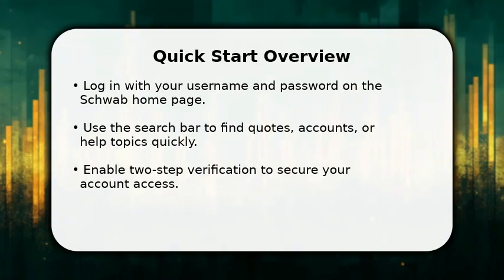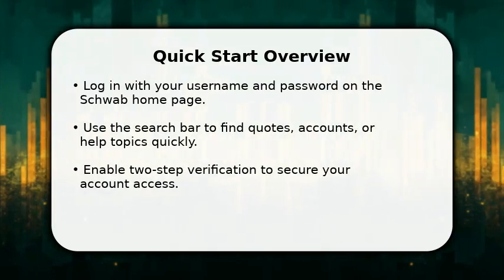How to Use Charles Schwab Website - Easy Method Guide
How to Use Charles Schwab Website - Easy Method Guide | 🔒 Surfshark VPN Deal — Stay private and secure. $1.99/mo + 3 Months Free ▸

Discover the straightforward steps for navigating and utilizing your account on the Charles Schwab website. This video will guide you through setting up an online brokerage, transferring funds securely, executing trades with ease, monitoring investments in real-time, and maximizing financial opportunities.

Charles Schwab Website, Online Brokerage Account Setup, Fund Transfer Securely, Execute Trades, Investment Monitoring Real Time, Financial Opportunities Maximization